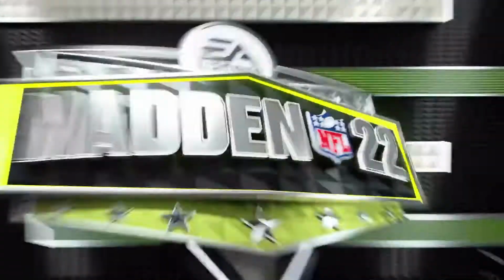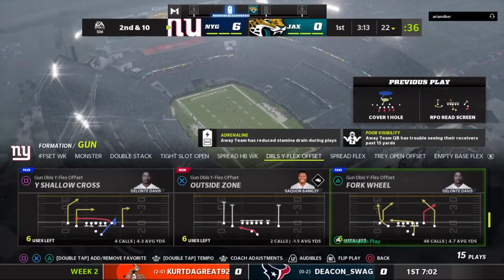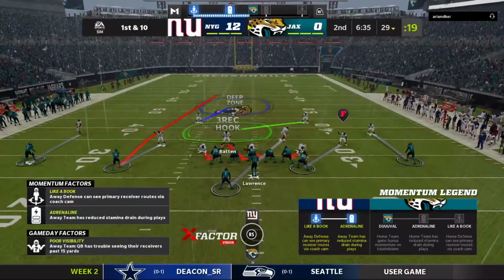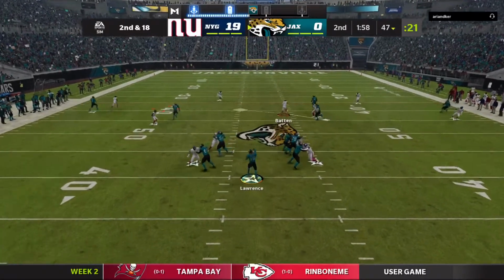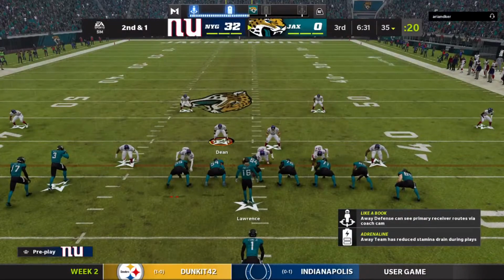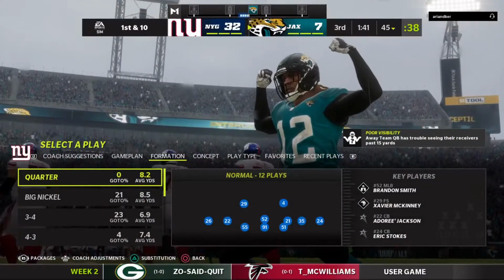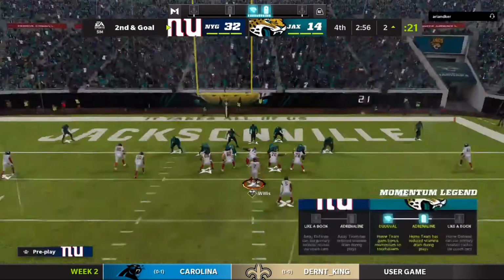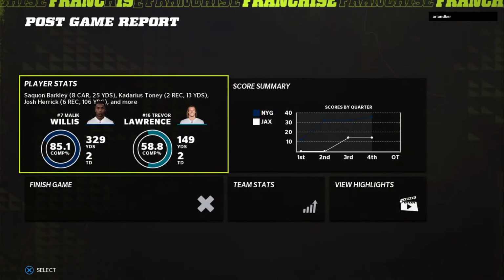Weeds LG Season 6 Week 2 vs Jaguars